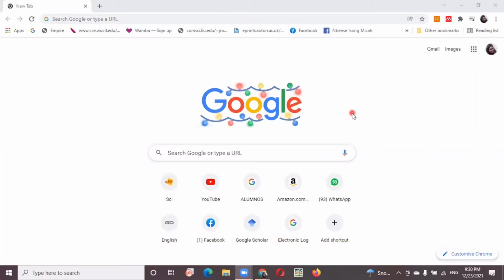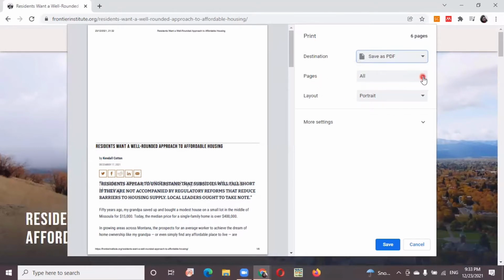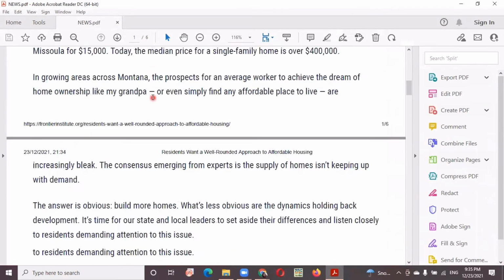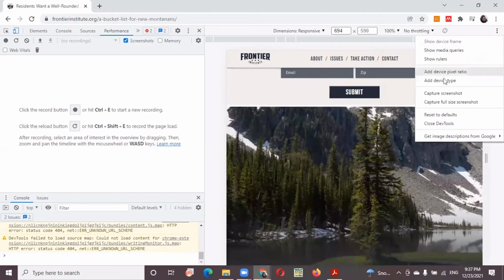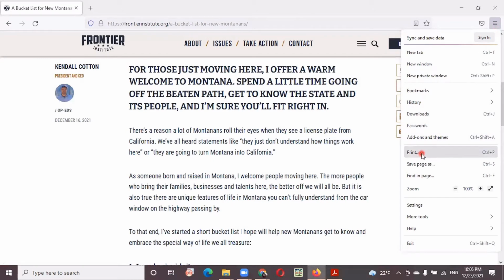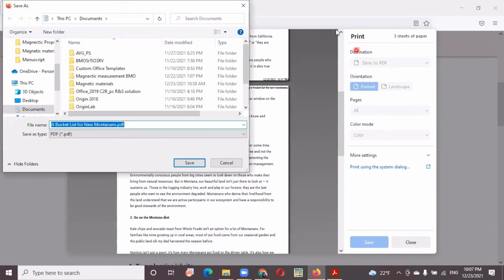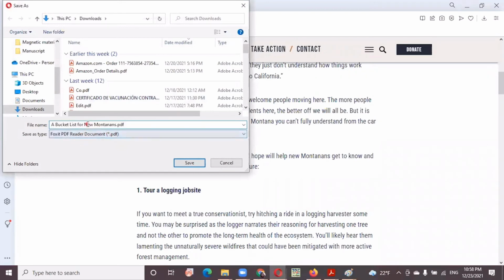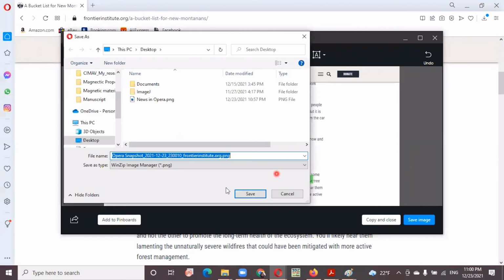How to save a webpage as .PDF and .PNG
If you want to save web content as .PDF and .PNG to read or view offline using Google Chrome, Firefox, and  Opera browser, or if you want to archive a website this video is for you.

~ How to restore Mendeley MS. word plugin not showing in word document.
~ How to Change Language in Google Chrome Browser to Your Preferred Language.
~ How to Fix or Resolve Google Chrome Redirects